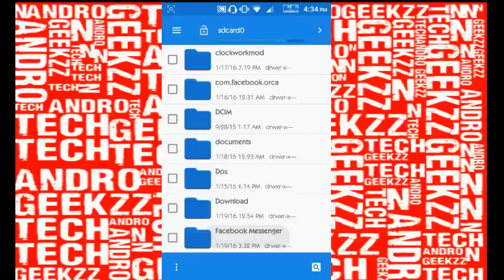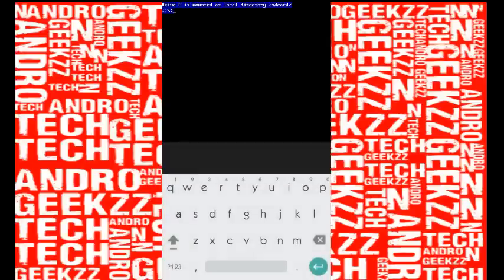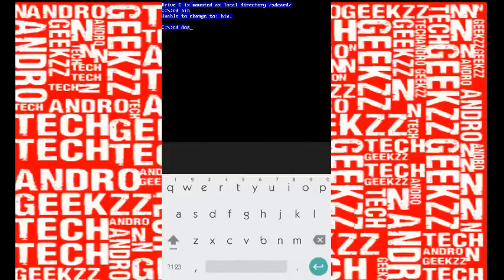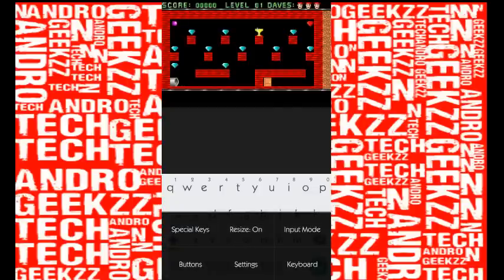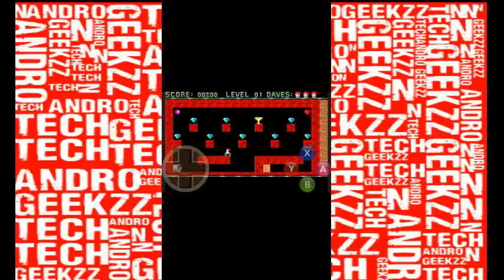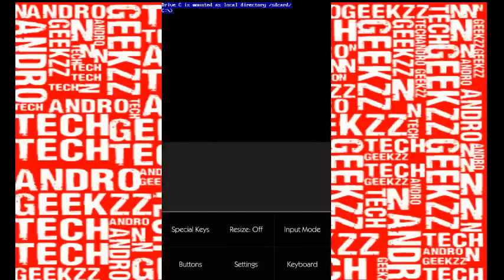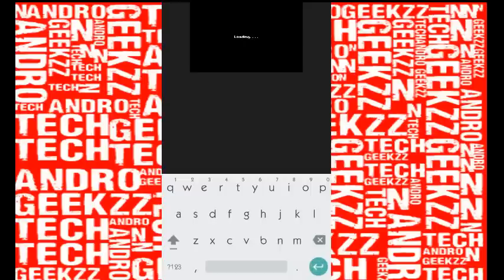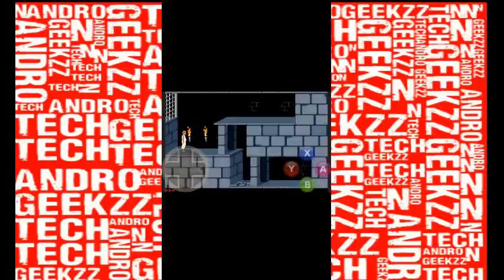How to play any PC games (DOS) in android (No Root)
Hi there,
Welcome back to Tech [N] Andro Geekzz this is a tutorial to help you play any PC DOS games such as Dangerous Dave or Prince etc..in your android phone whith out any root.
Downloads-
2)Game Pad app-
3)Game files-
a)Dangerous Dave-